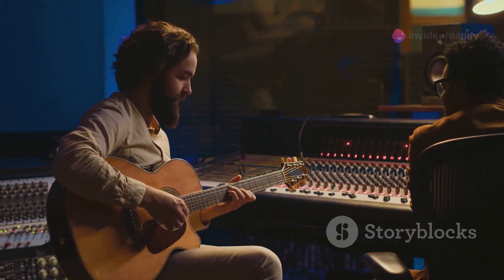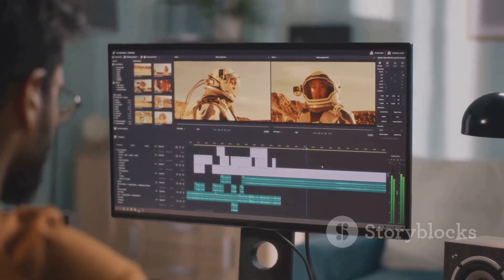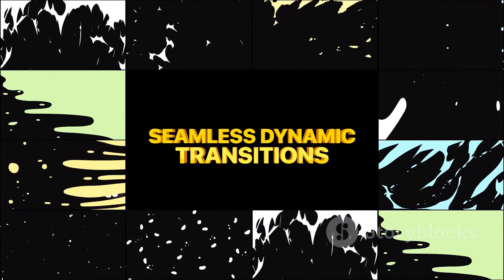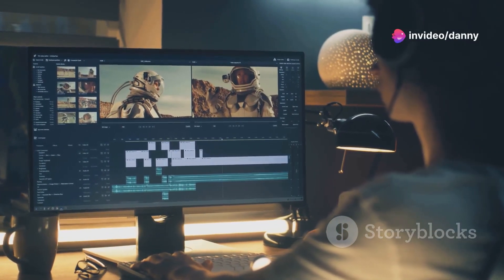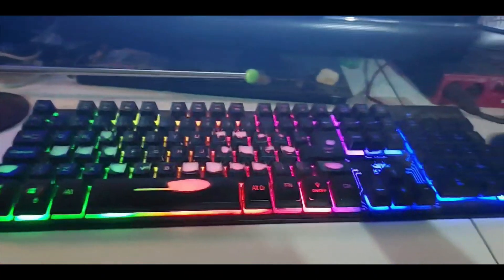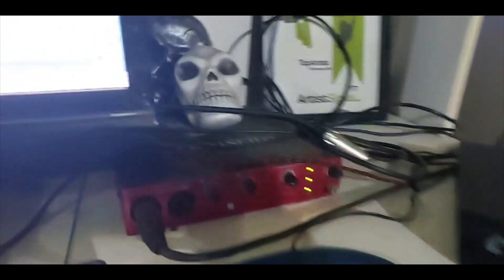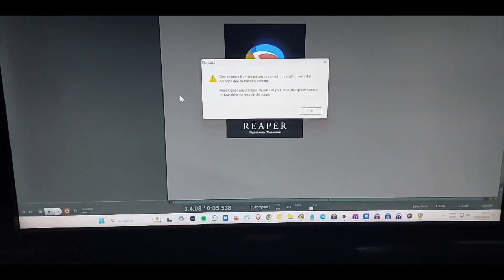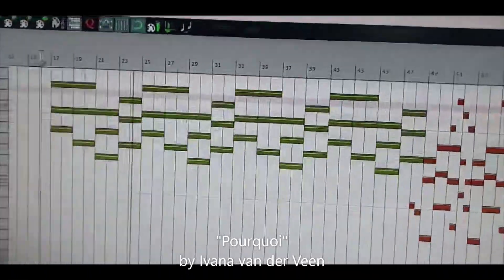How to Produce Music Videos like Alex Voorhees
Alex Voorhees serves as our music director here at starBright productions. He makes some of the best and most certainly the coolest videos of anyone I know.